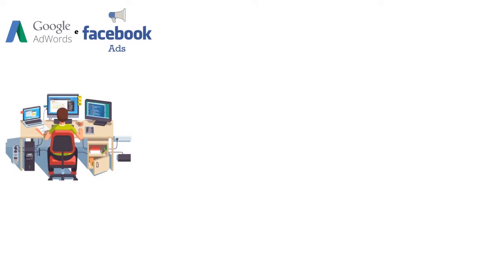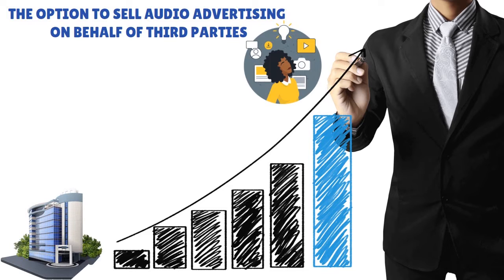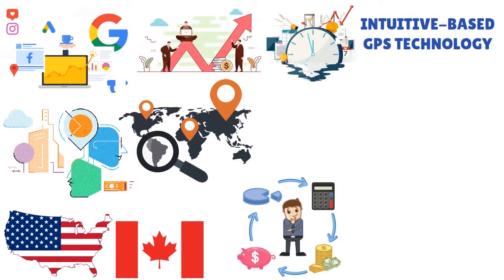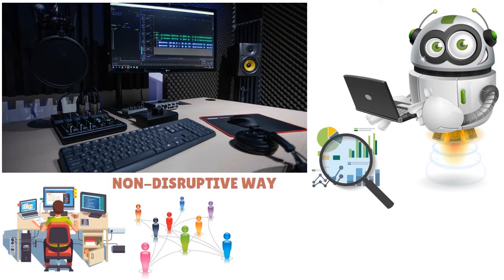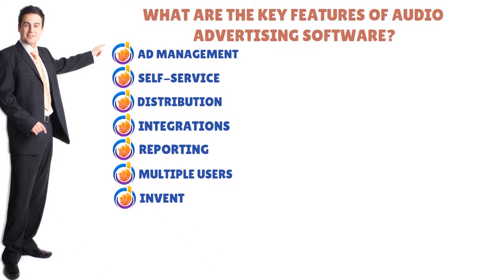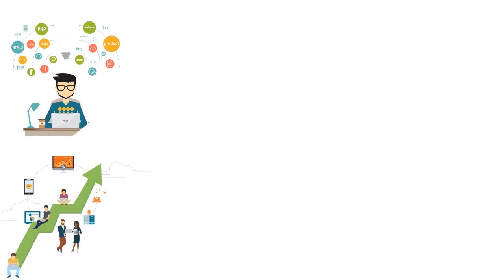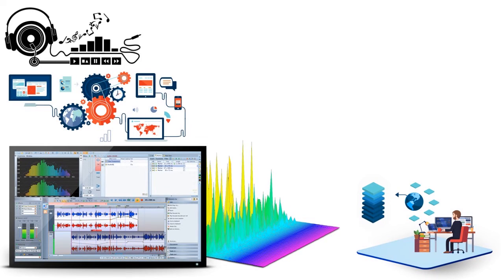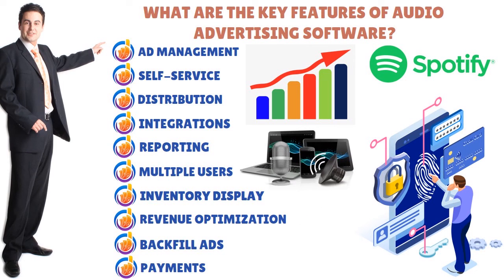🕪How to Choose Audio Advertising Software - Boost Your Audio Ads - Unlock Secrets of Audio Software!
How to Choose Audio Advertising Software - Boost Your Audio Ads - Uncover the Secrets of Picking the Perfect Software! Uncovering the Key to Picking Out the Perfect Audio Advertising Software!🕪
👇👇👇UNLOCK YOUR BUSINESS POTENTIAL TODAY! START MAKING MILLIONS *NOW* !👇👇👇